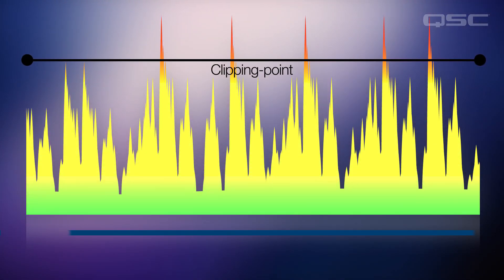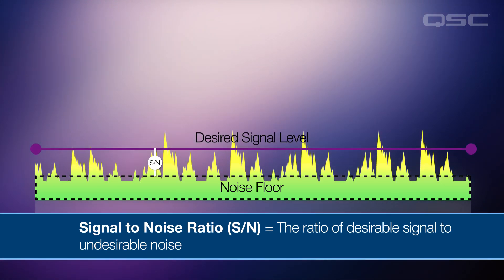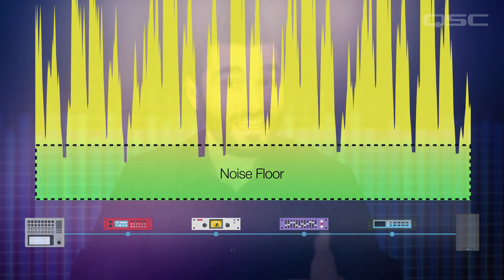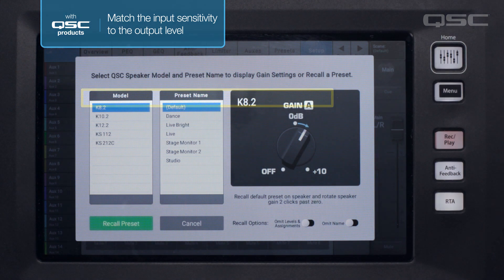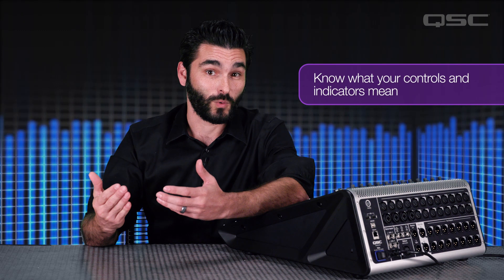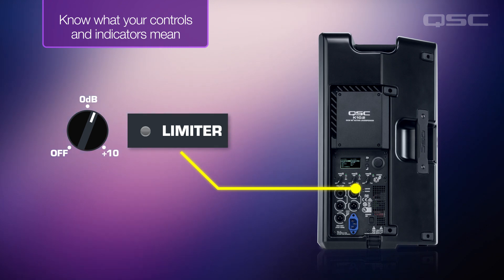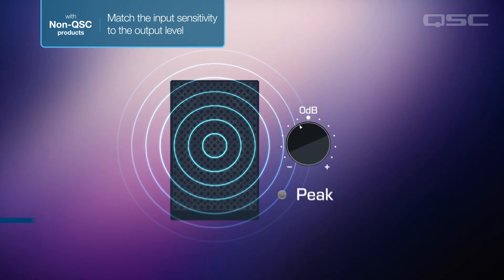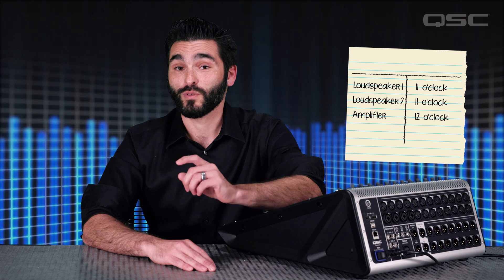TouchMix Application Video Series: Gain Structure Explained - Part 1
In this video we explain how to properly set gain structure throughout your sound system as well as how to establish a workflow to setup the output chain gain stages.